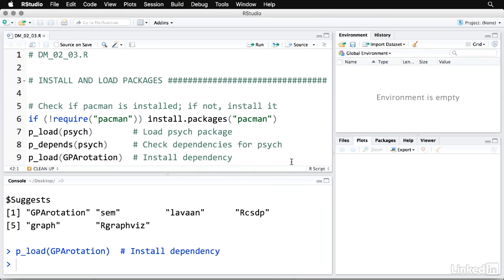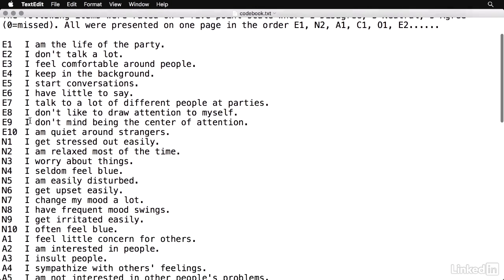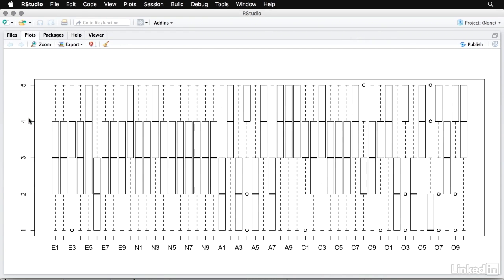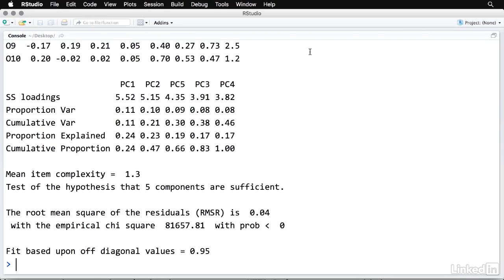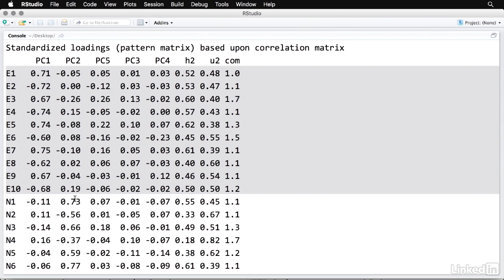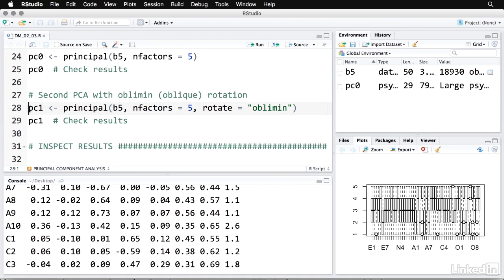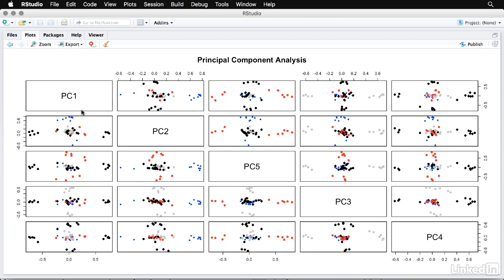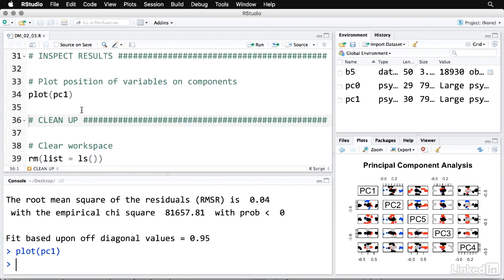009 Data reduction in R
Data Science Foundations: Data Mining